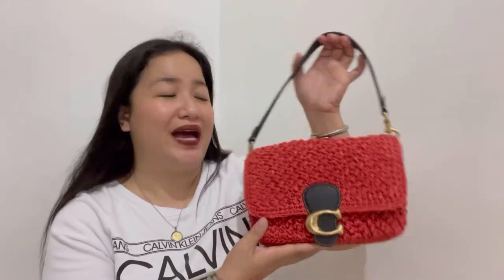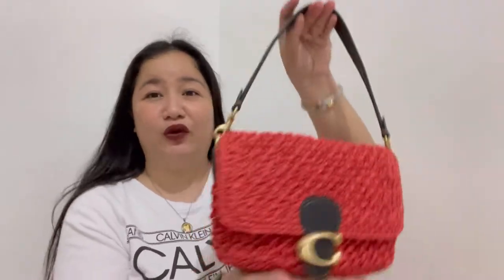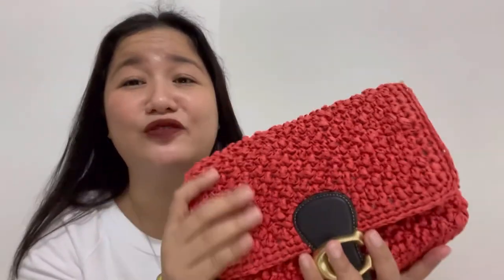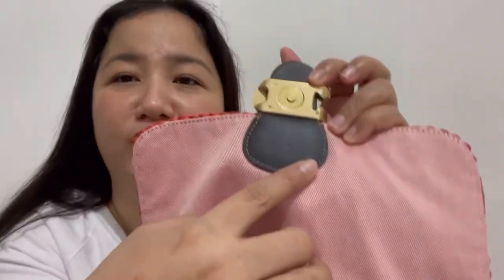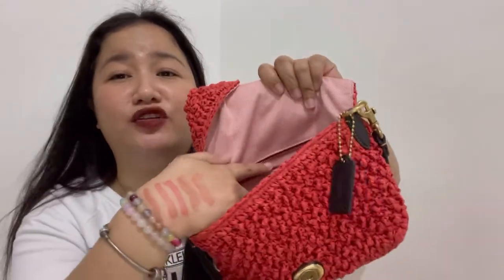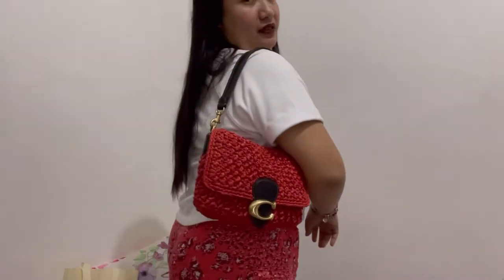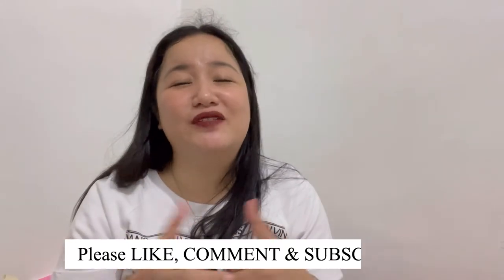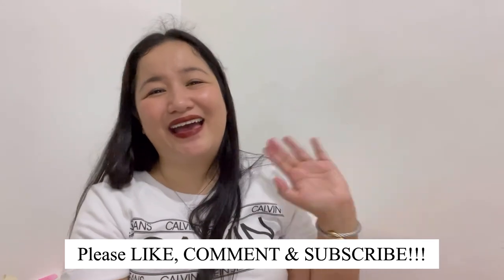BagReview: Coach Soft Tabby Shoulder Bag in Red Orange | What Fits and Try On